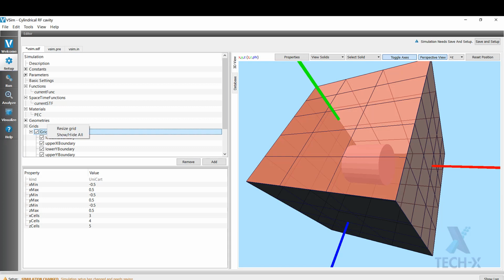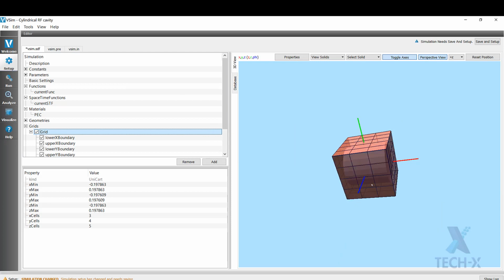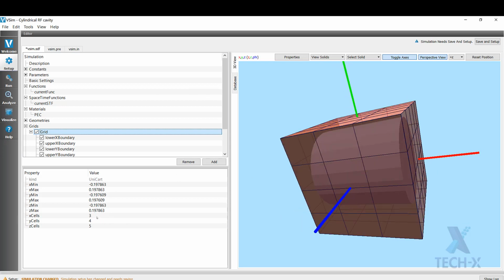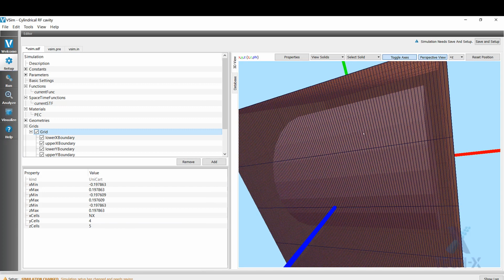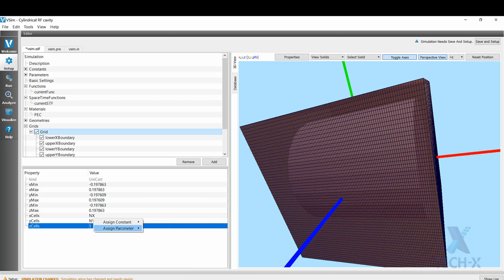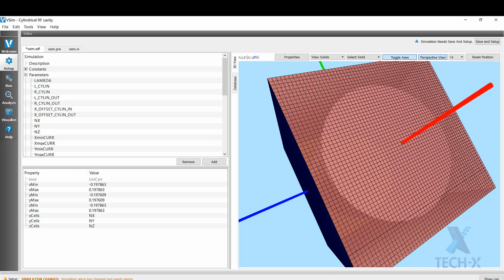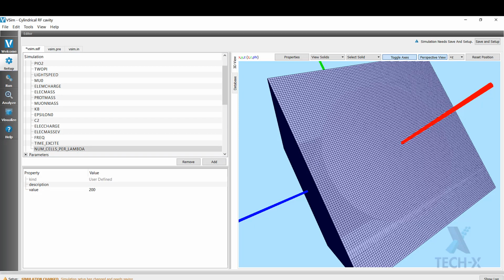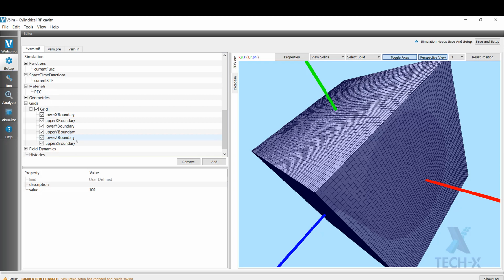VSim: Pillbox Cavity Part 4 Grid Setup